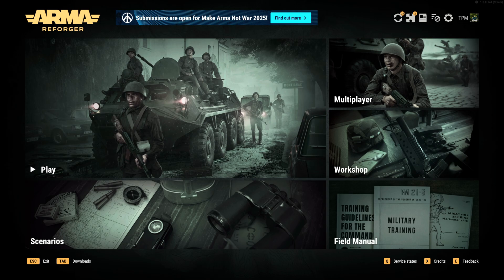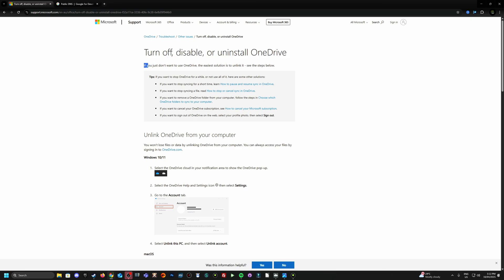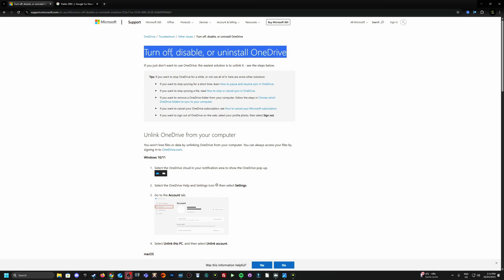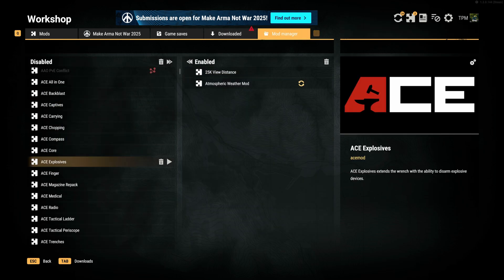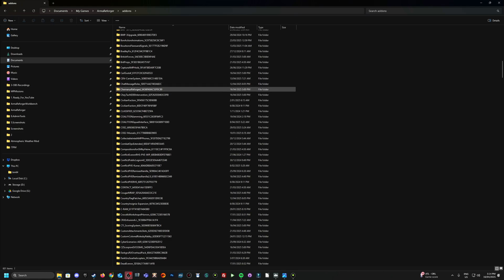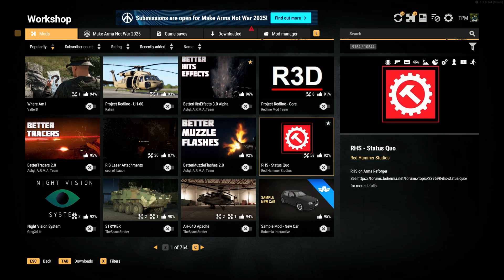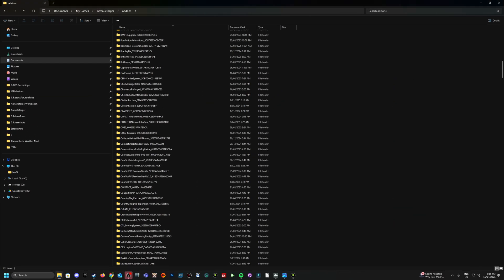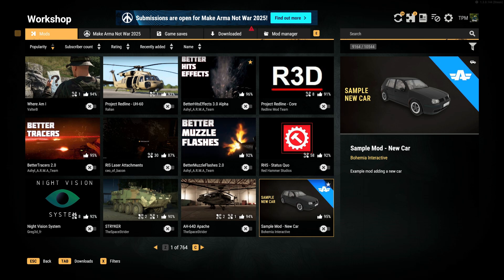Arma Reforger PC Mods not Downloading? Try This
A quick video which will hopefully help resolve some of your PC mod issues.